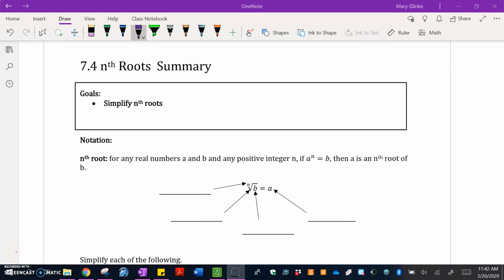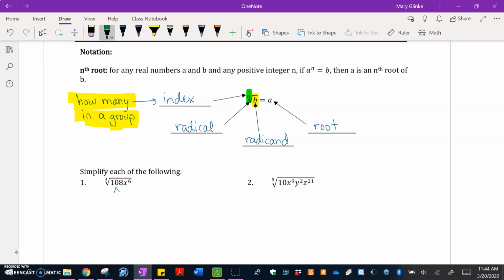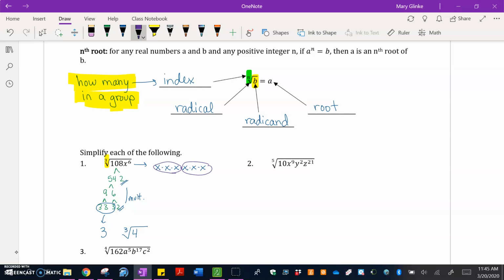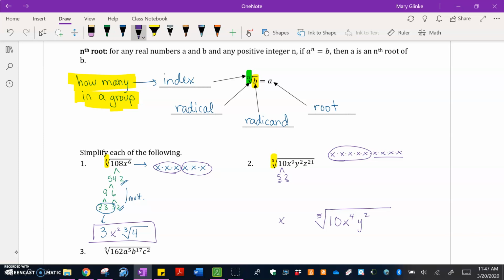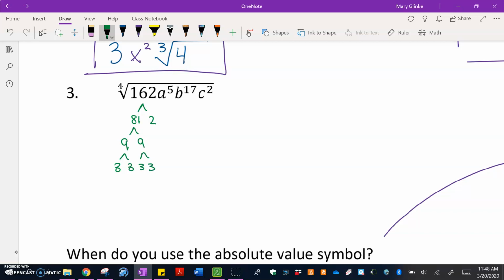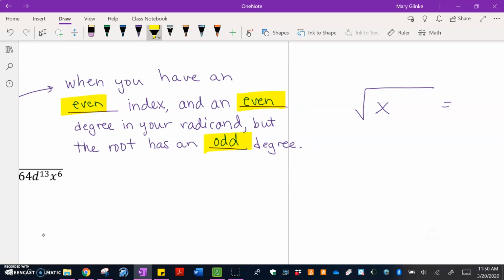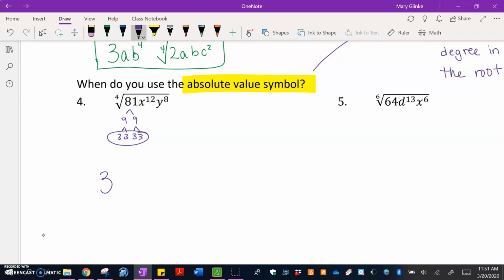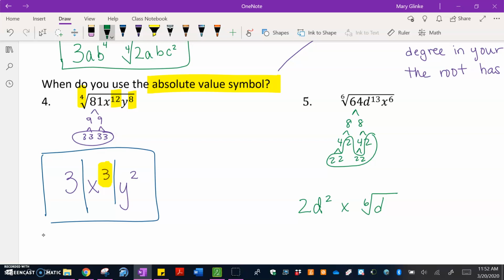7.4 nth roots summary